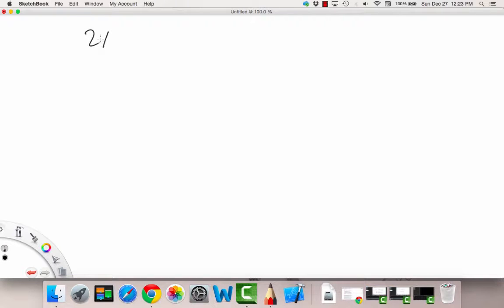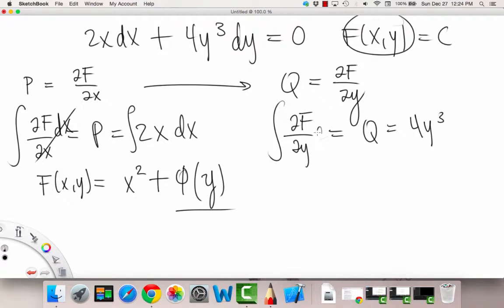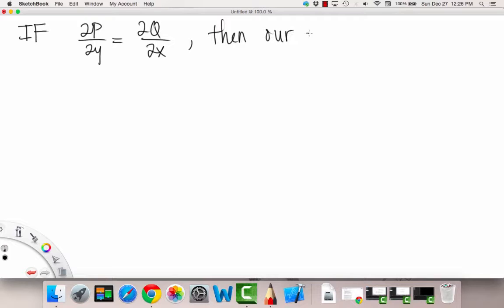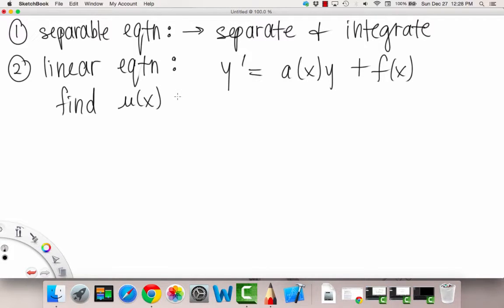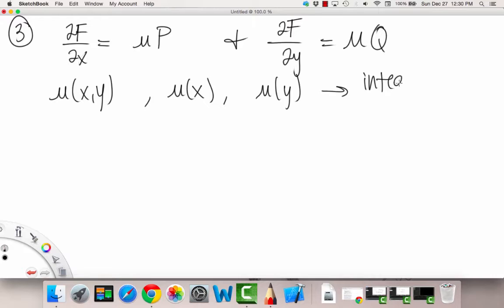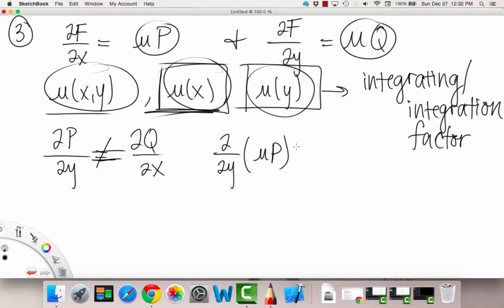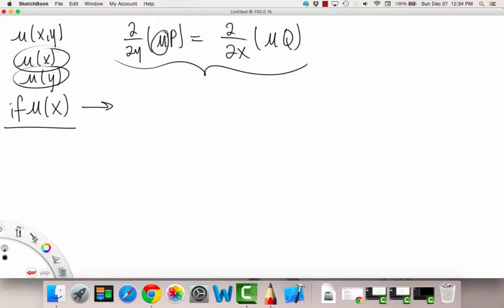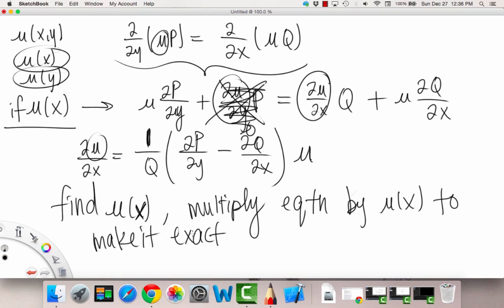Exact Differential Equations Overview pt 2 | Griti